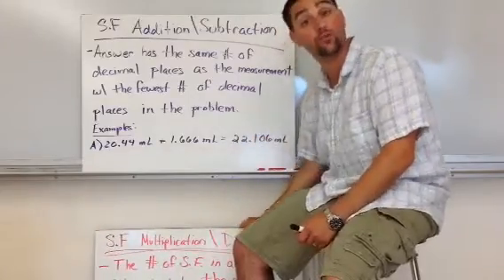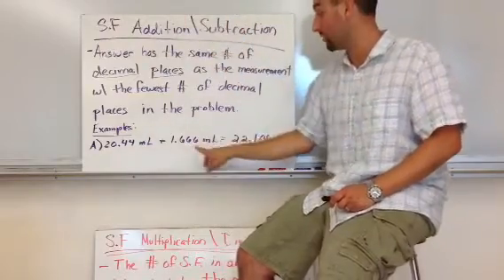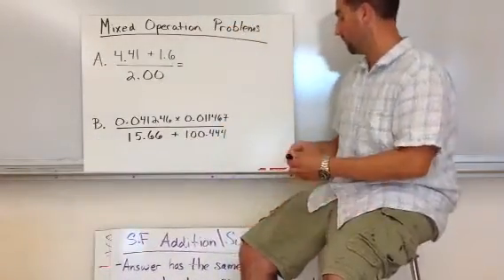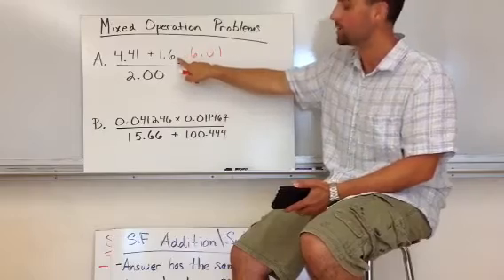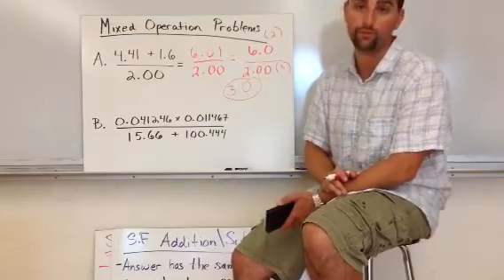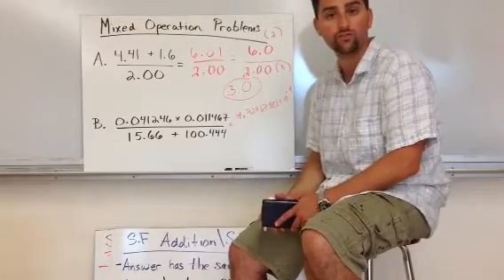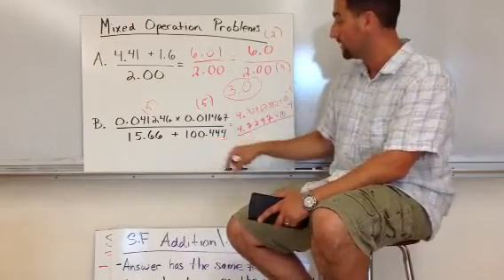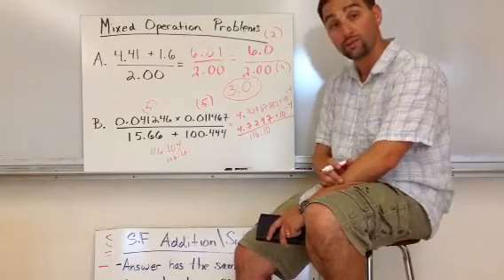Sig Figs part 2